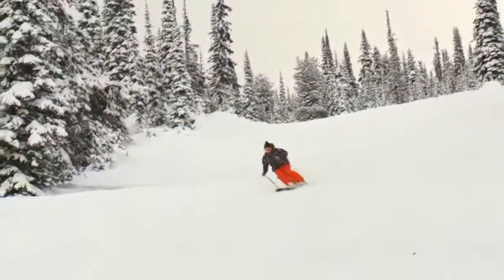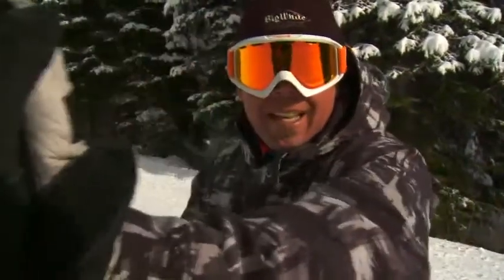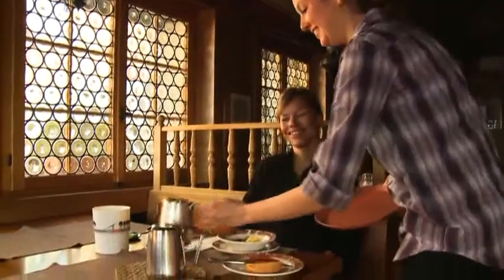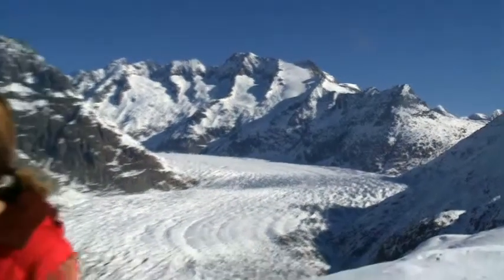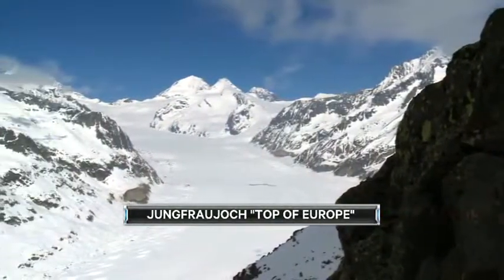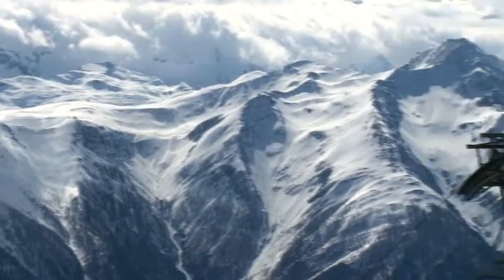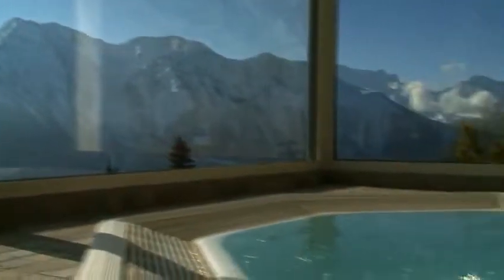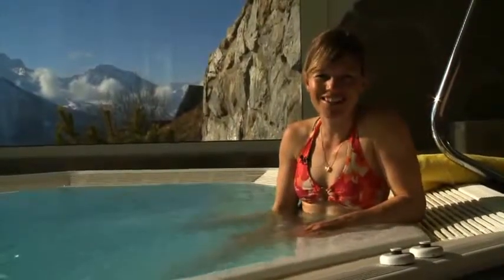12-02 Aletsch/Riederalp Segment 3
In Segment 3 of Ski Television's trek to the Aletsch Arena, Edith Rozsa explores the awe-inspiring Swiss Alps Jungfrau-Aletsch UNESCO World Heritage Site, and savors the splendors of the Walliser Spycher hotel. Ski Tips with Josh Foster serves up insight on adaptability and adjustability with your legs.